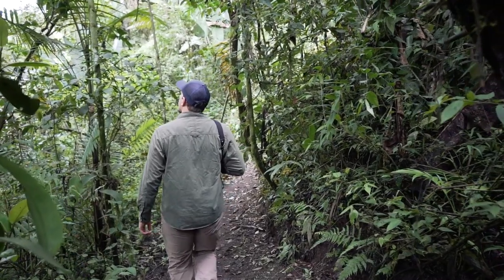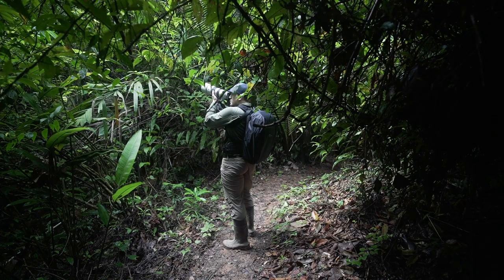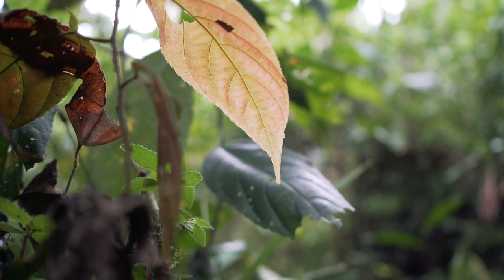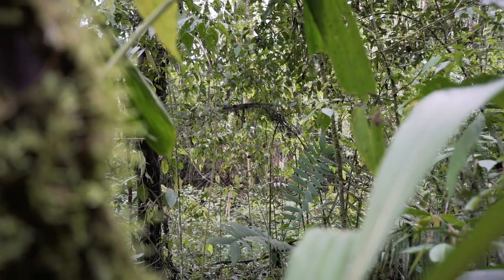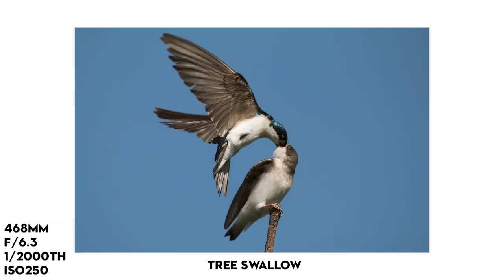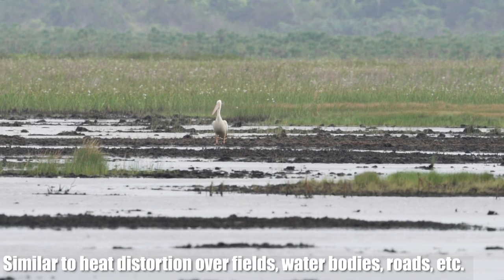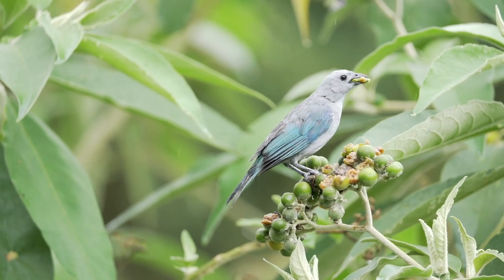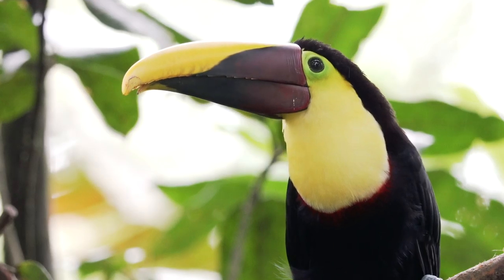Tips for Photographing Forest Birds - Part TWO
In this video, I go over more tips for photographing forest birds. This is a follow up to an older video, where I discuss more techniques and things to think about when heading out into the woods. If you'd like to watch the first video, check it out

VIDEO GEAR
My Video Editing Software